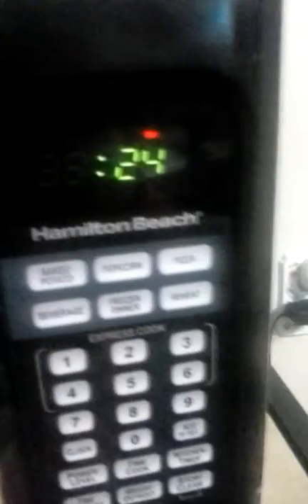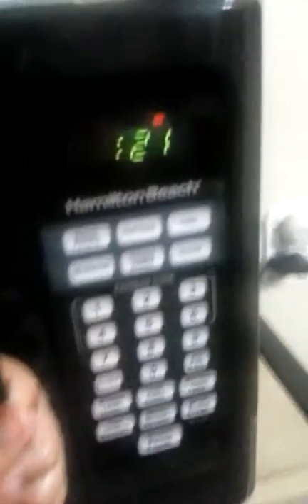May 19, 2016